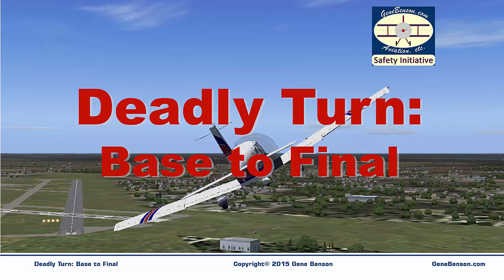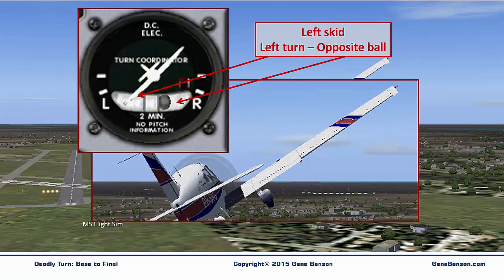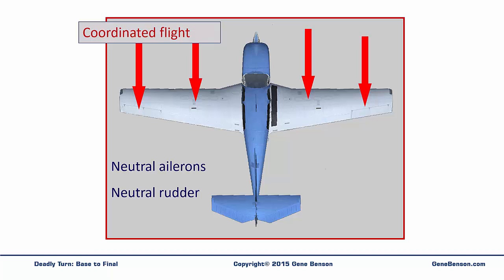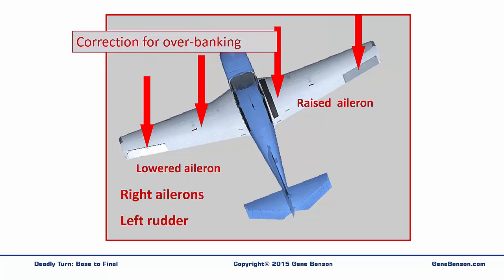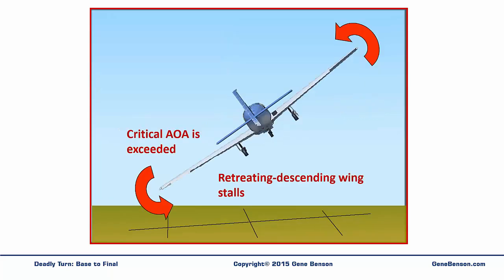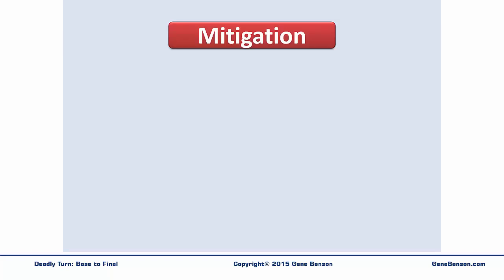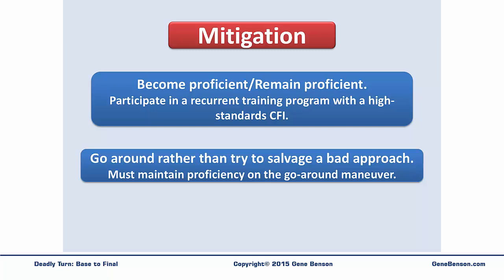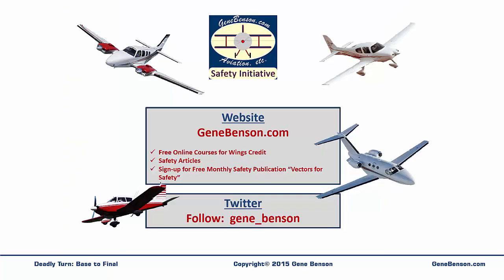Deadly Turn - Base Leg to Final Approach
Arguably, the deadliest turn in aviation is the one from base leg to final approach. This brief video explains the common scenario that can lead to a stall/spin accident and provides some mitigation strategies to help avoid the mishap.